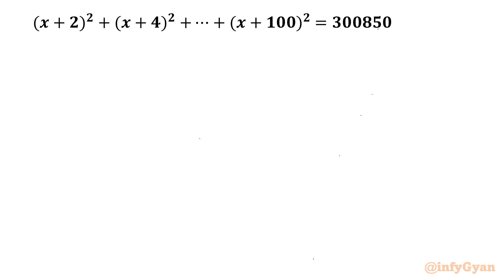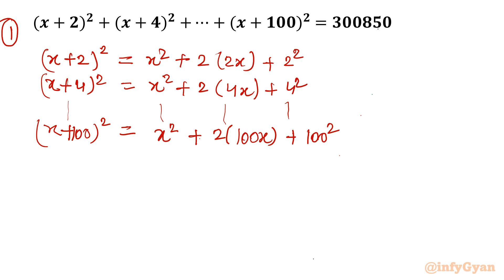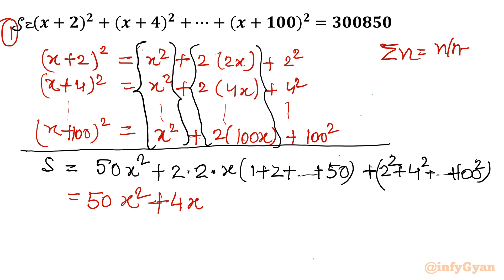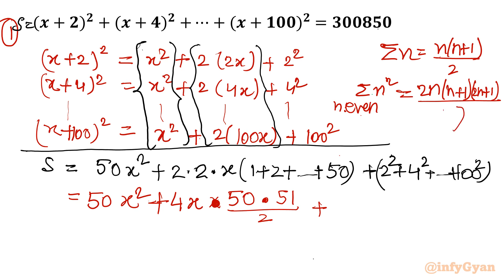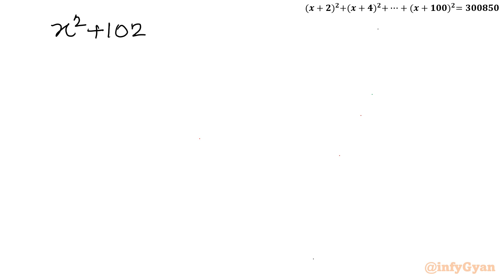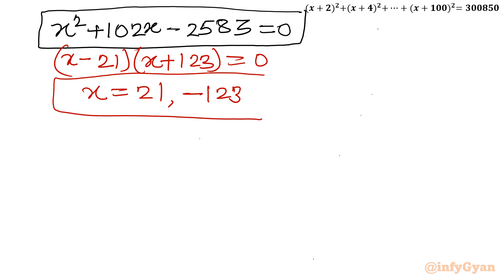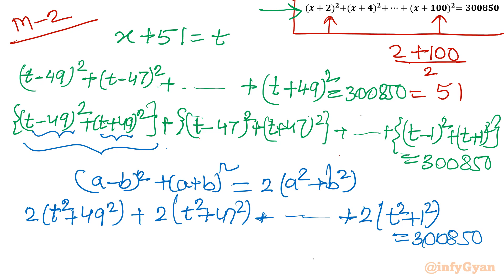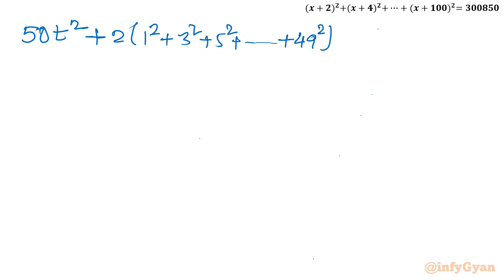Tricks for Cracking Challenging Algebraic Equations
Unlock the secrets of algebraic problem-solving with our latest video! Dive into a world of mathematical ingenuity as we reveal tricks and strategies for cracking even the trickiest algebraic equations. From unconventional approaches to time-tested methods, this video is your key to mastering challenging mathematical puzzles. Join us on this journey and boost your algebraic skills to the next level!

🔍 Topics covered:

Tips for approaching complex algebraic equations
Unlocking the mysteries of tricky substitution and identities